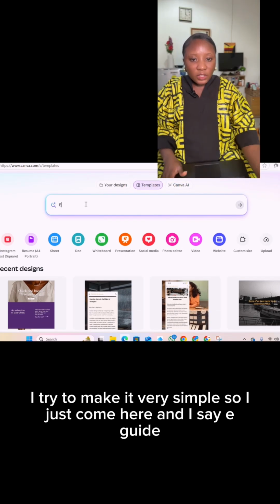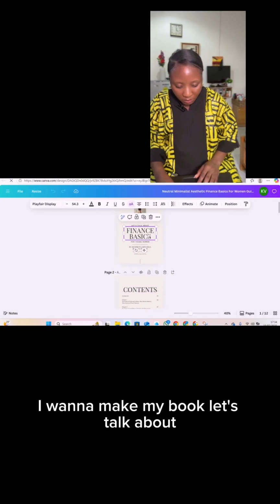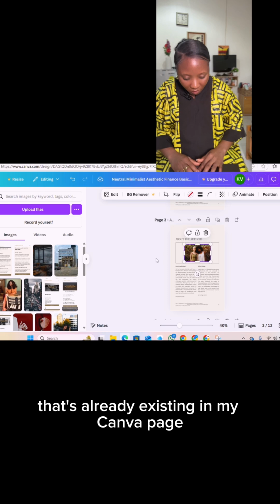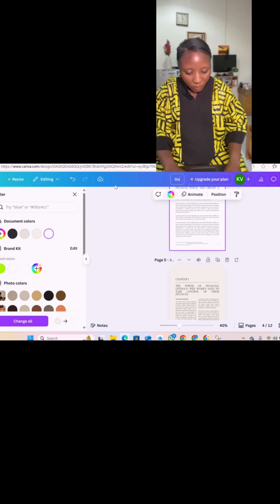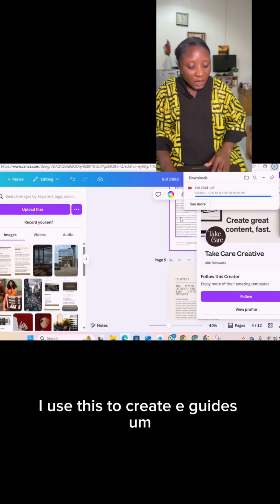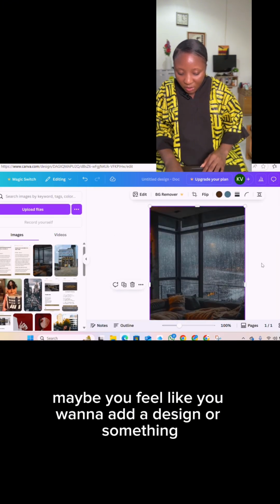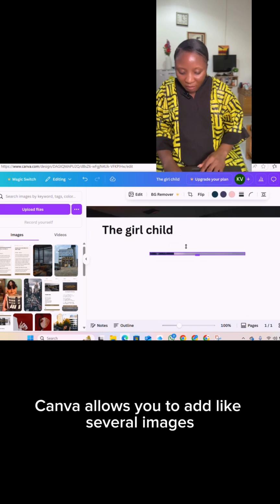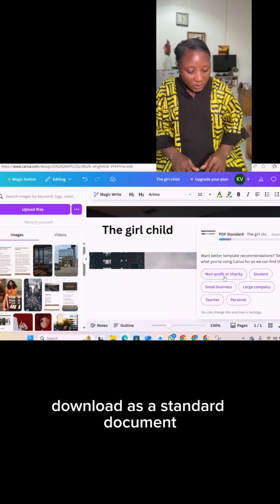How to Create a Digital Product on Canva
In the video you’ll see practical steps on how to use Canva to create a book or an e-guide